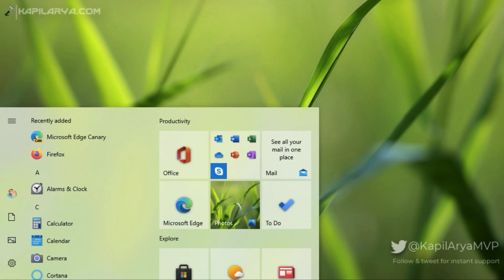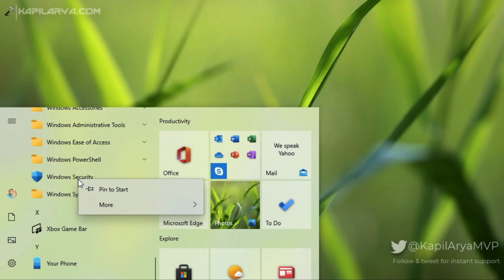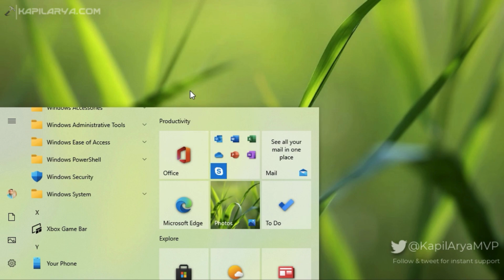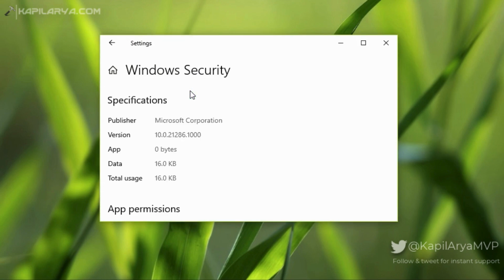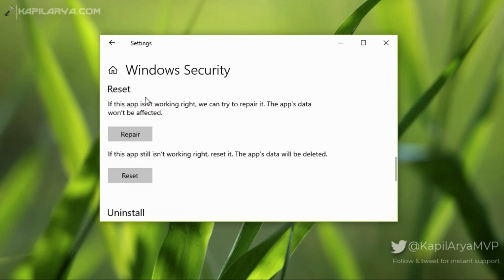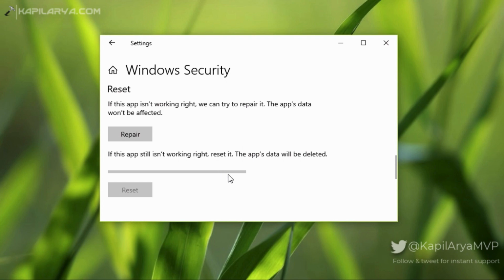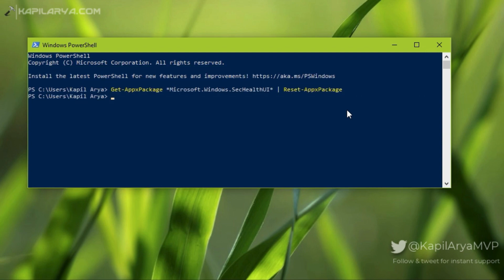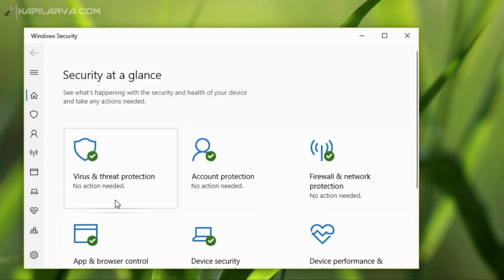Solved: Microsoft/Windows Defender not working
If the Microsoft/Windows Defender not working in your Windows, here's how to fix it.

Command to execute in PowerShell:

Get-AppxPackage *Microsoft.Windows.SecHealthUI* | Reset-AppxPackage

Note: This command only works in Windows 10 build 20175 or later.